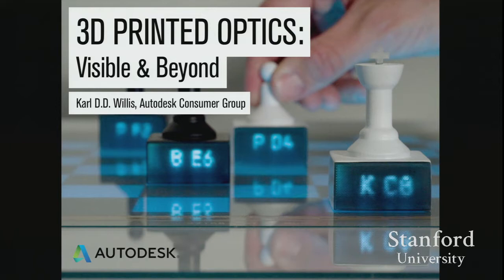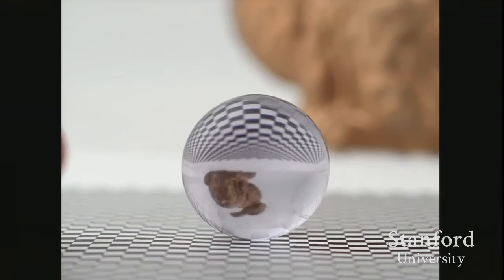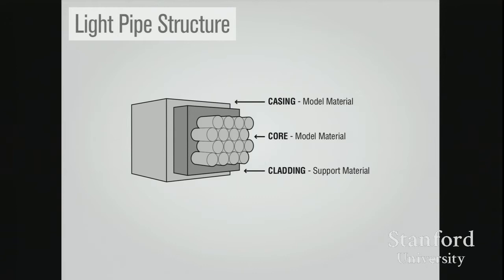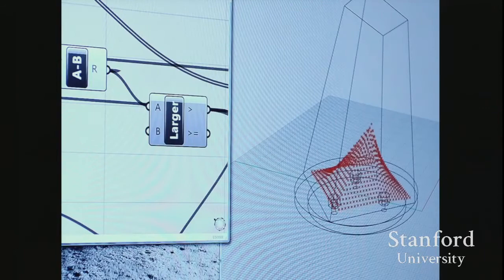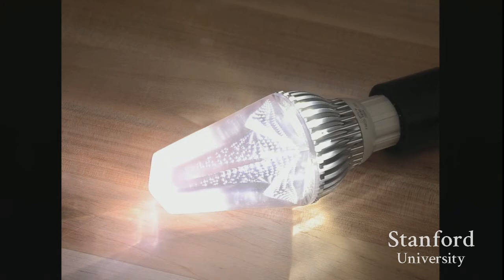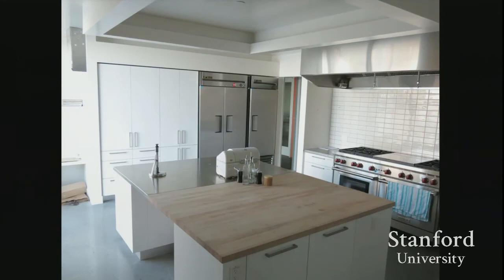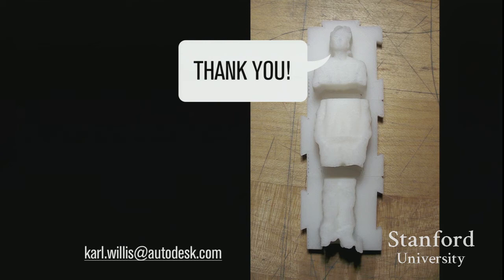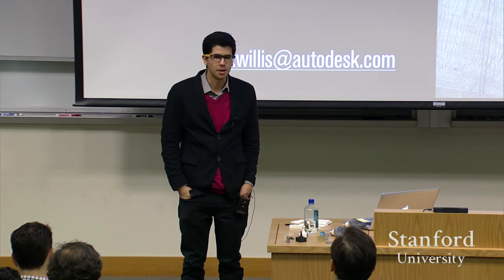Stanford Seminar - 3D Printed Optics: Visible and Beyond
Karl Willis
Autodesk Research